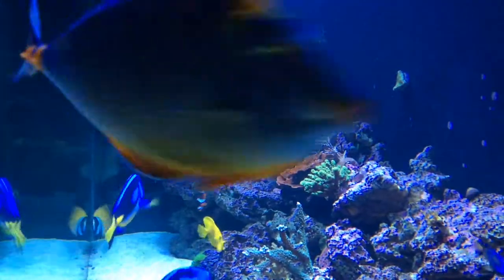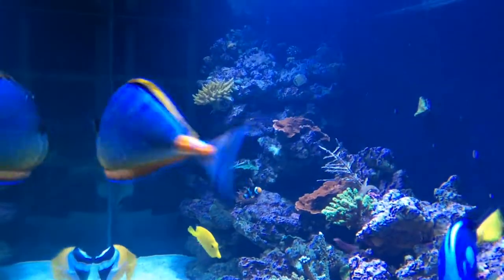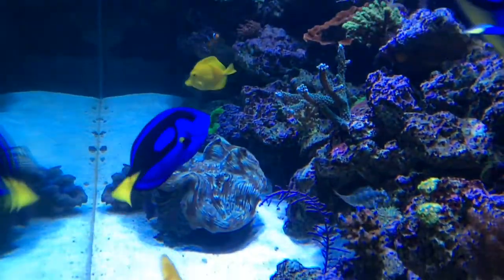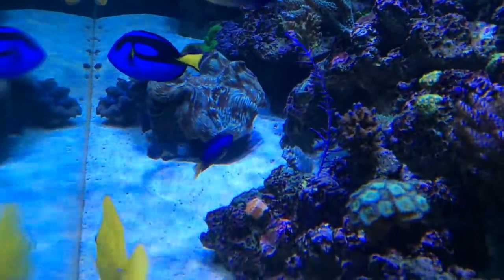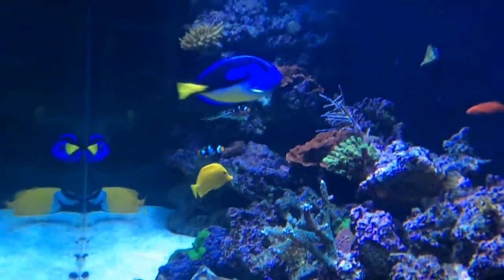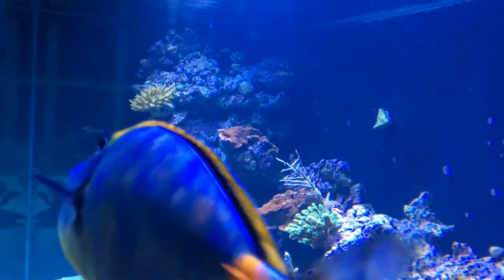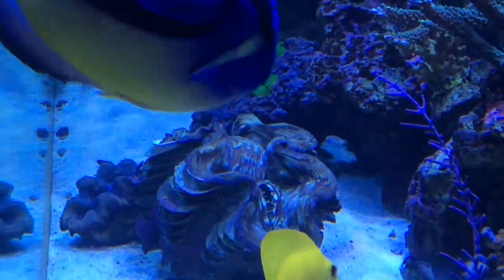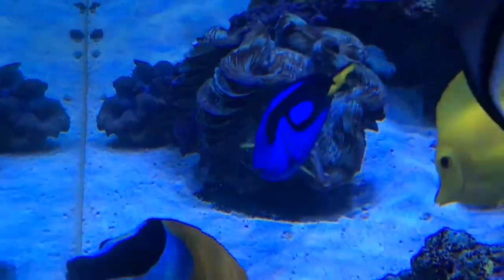220 Gallon Right Side View Of The Tank